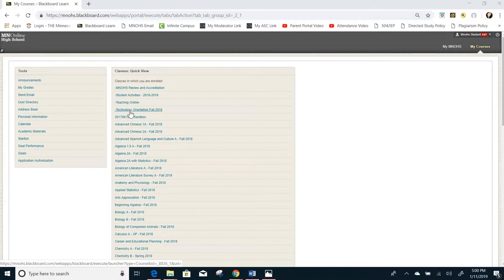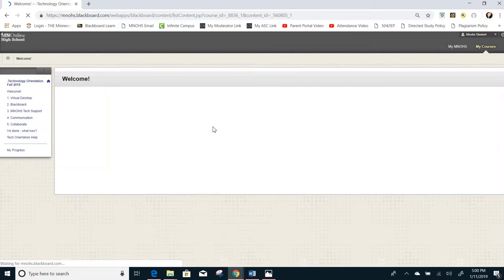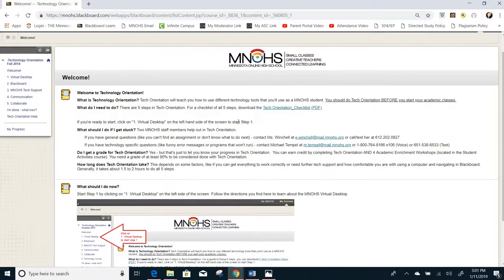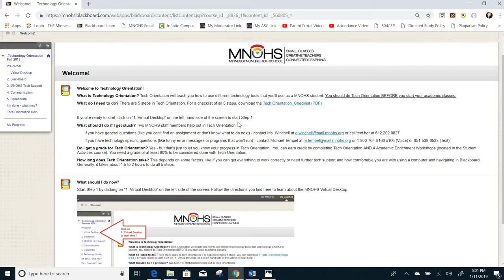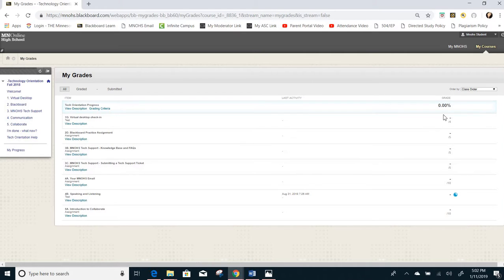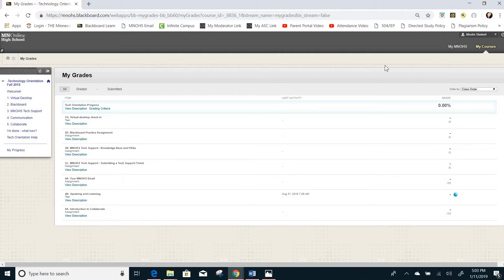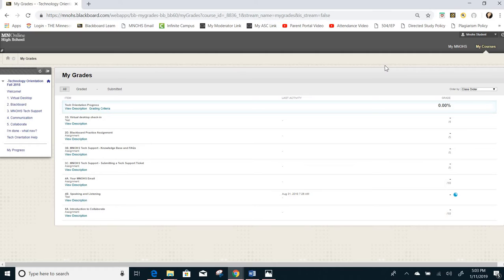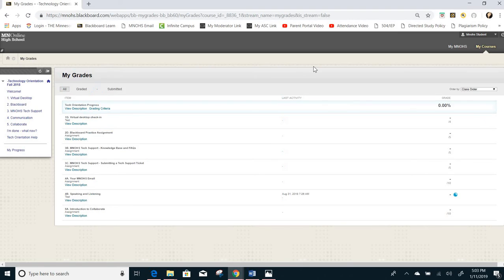Technology Orientation Completion